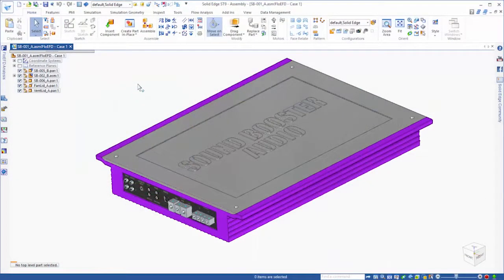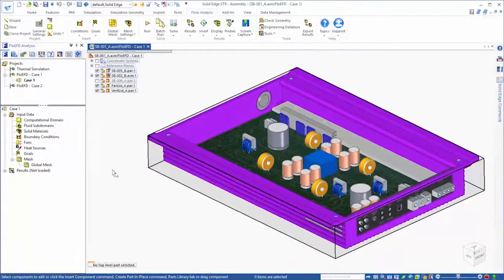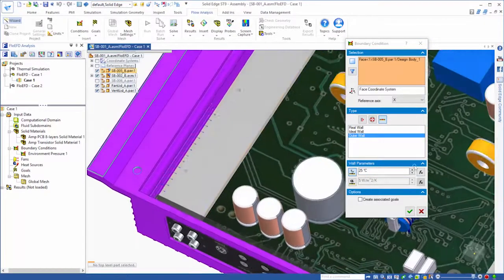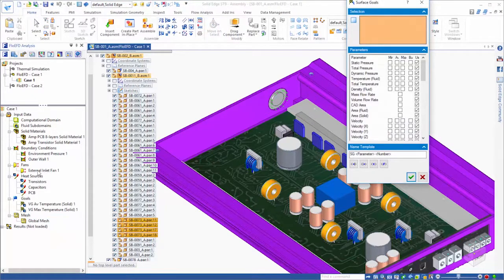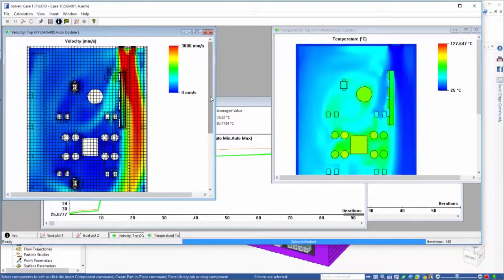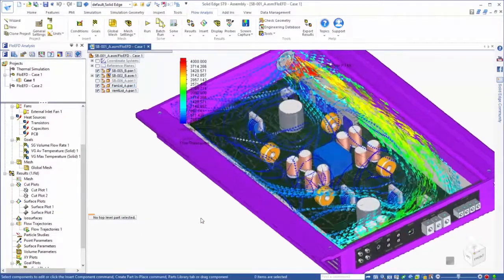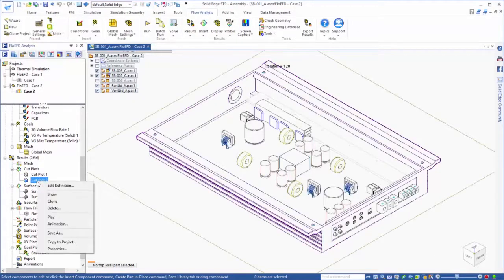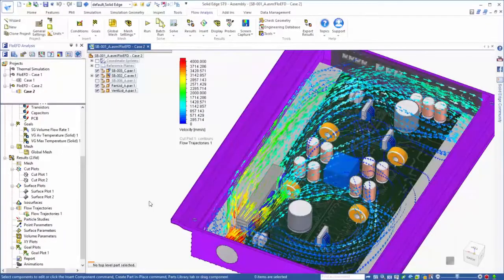Thermal Management of an Audio Amplifier using FloEFD™ for Solid Edge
Learn how to quickly solve cooling issues with your electronic products while working on your design in your preferred CAD platform. This video walks you step-by-step through using FloEFD, the frontloading CFD tool embedded in Solid Edge, to simulate the effects of heat generated by the PCB inside a new audio amplifier to ensure that it meets consumer electronic standards for temperature distribution.